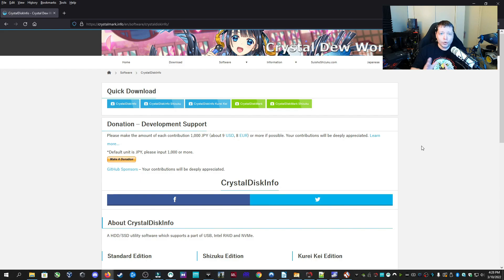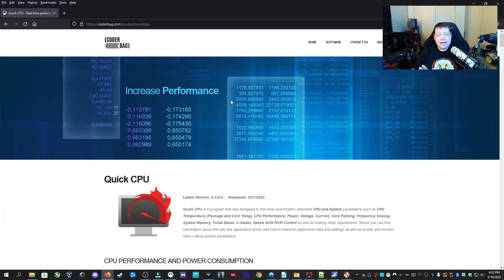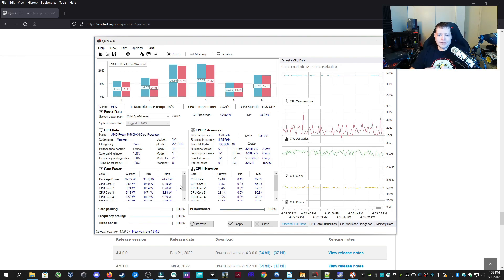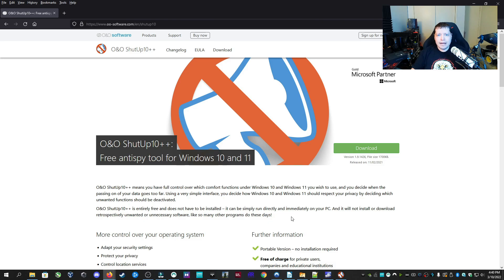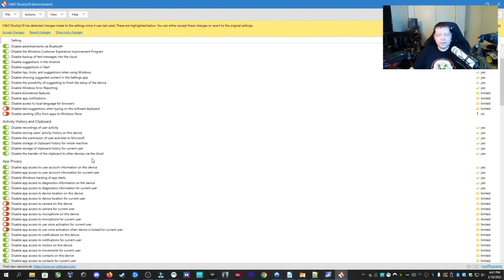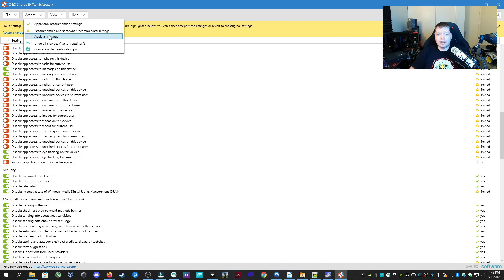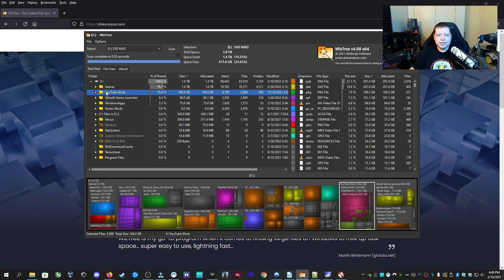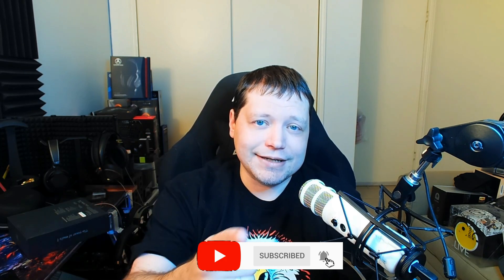Top 5 Free Apps for Windows | Part 2 ~ Recommended Free Apps for Windows | Nico Knows Tech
to get a 2-year plan with a huge discount.

This video includes:
Recommended Free Apps for Windows 10
Recommended Free Apps for Windows 11
Top 5 Free Apps for Windows 10
Top 5 Free Apps for Windows 11